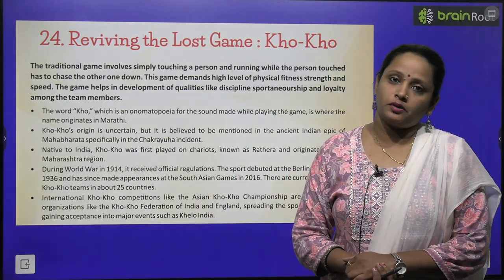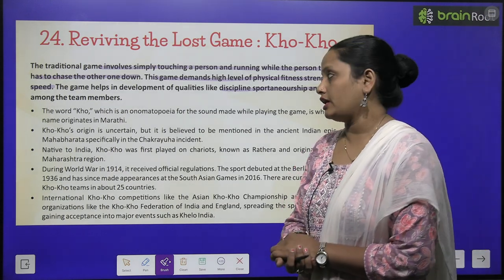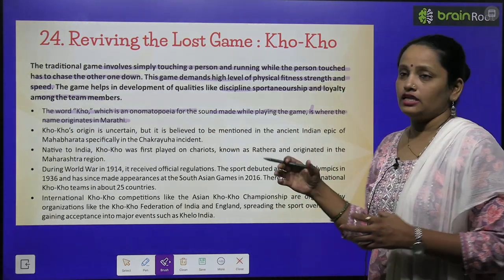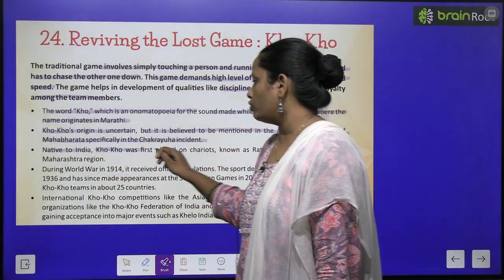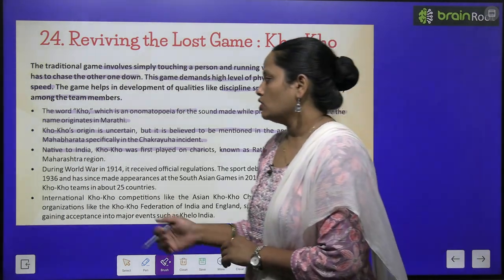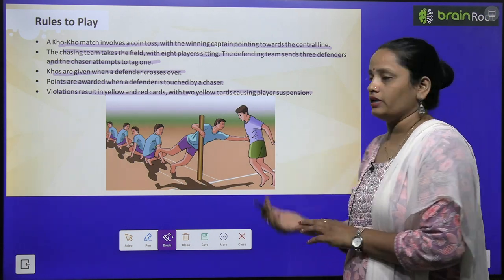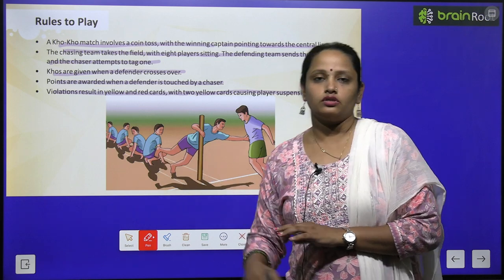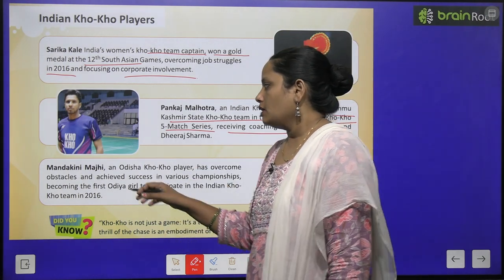BRAIN ROOT GK CLASS 7 CHAPTER 24 REVING THE LOST GAME KHO KHO